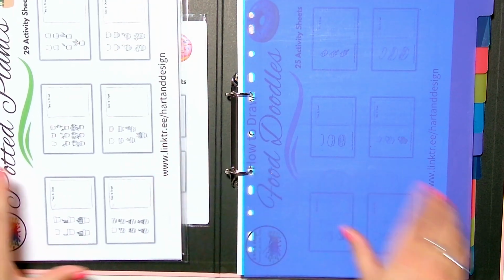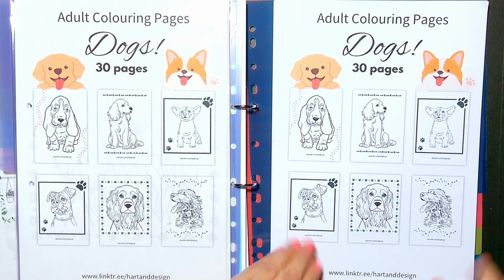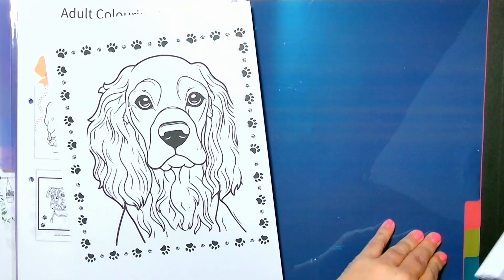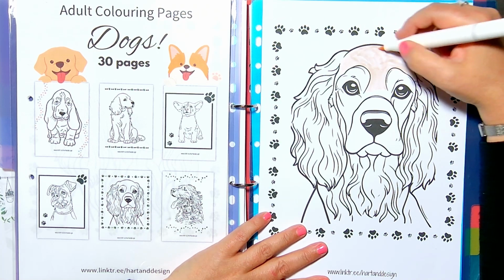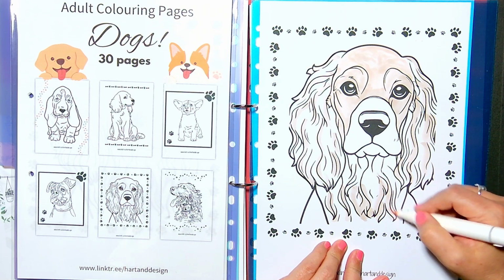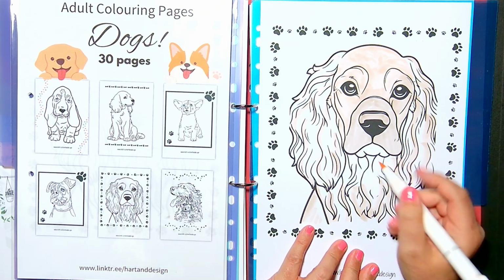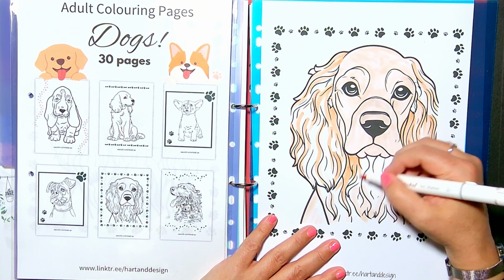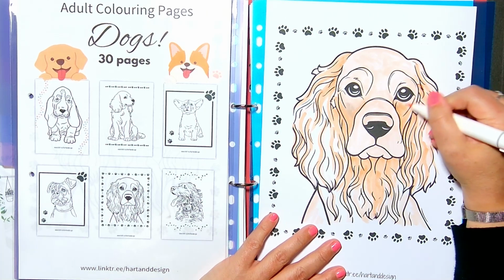adult colouring, cute dog, to colour in, colouring page, colouring printable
*free traceables can be found on my website for some tutorials
*colouring pages to download are also on my website.
*Learn to draw sheets are available on my website to download
*books and kits also available too

★★★★ Unleash Your Inner Picasso!** ★★★★
In my 🎨creative demo's and painting tutorials I hope to inspire a joy of all things creative.Whether you're a seasoned artist or a beginner taking your first strokes, our videos are designed to inspire, educate, and bring out the artist/maker within you😀.

Paint colour names if acrylic video:
Medium yellow - Cadmium yellow medium
Lemon yellow - hansa lemon yellow
Scarlet red - Cadmium red medium
Magenta - Quinacridone Magenta
Cyan Blue - Phalo blue
Ultramarie blue - Ultramarine blue
Titanium White - Titanium white
Carbon Black - Mars Black

JOIN US ! It takes just seconds to fill in your email, and you will get access to any monthly freebies/giveaways/discounts plus all news on the latest videos and products!

JOIN US in our Facebook group, it is very new but please do help our community grow! If you paint from our tutorial or painting kits. Please do share it. I intend it to be a safe positive family feel space!

How you can help me continue free you tube tutorials if you wish too (no pressure!)
1. Sign up to join our list for a monthly newsletter – see above
3. Download a freebie (see above) and when you do sign up for the newsletter.
4. Click on the three dots under my video and donate using the $ thanks button
5. Here is my amazon Wishlist if you wish to donate via an actual physical item, this is so that I can continue to build resources for a wider range of videos.
6. Once membership is up and running, please consider joining and becoming a valued member.